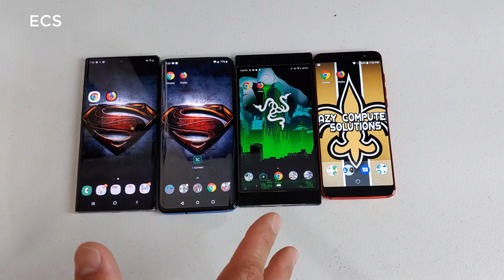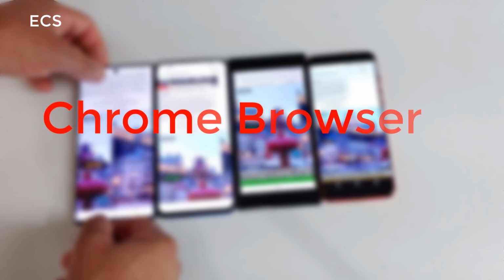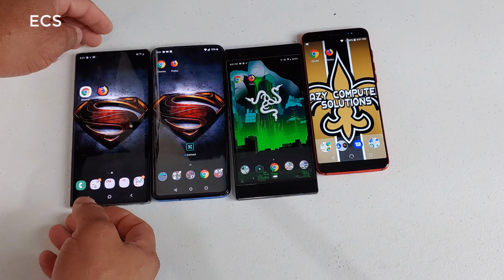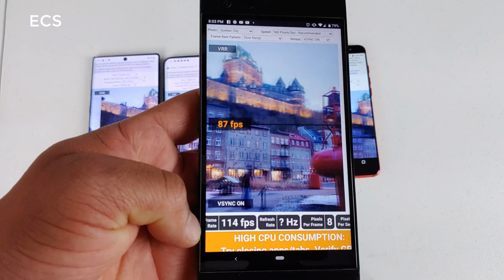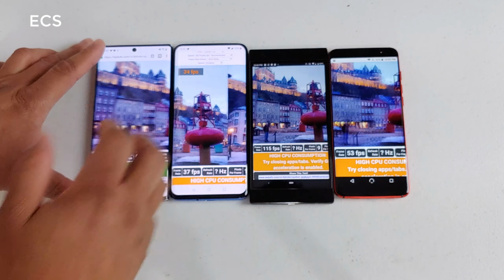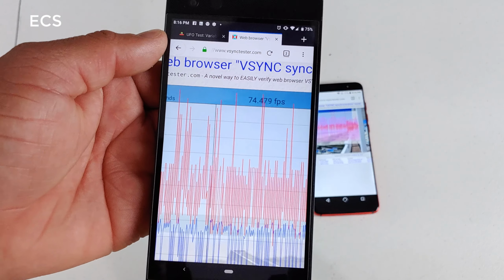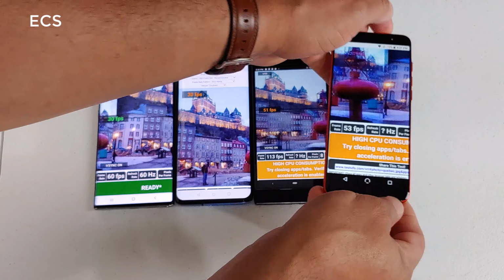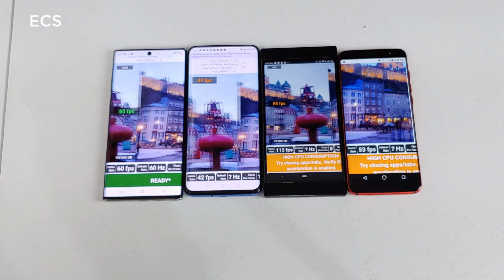Galaxy Note 10 Vs Oneplus 7 Pro Vs Razer 2 | THE BIG LIE !! | DON'T BELIEVE THE HYPE !!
Galaxy Note 10 Vs Oneplus 7 Pro Vs Razer 2 | THE BIG LIE About There Screen Tech ?? DON'T BELIEVE THE HYPE !!